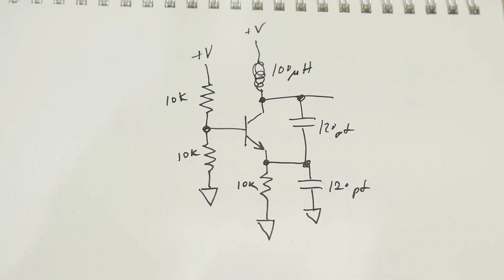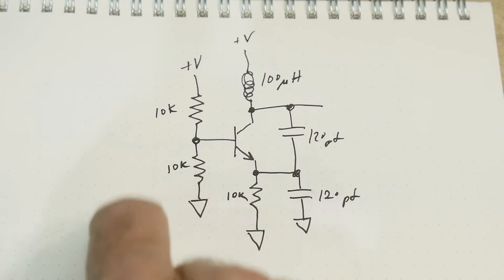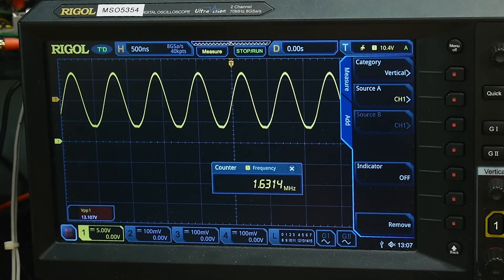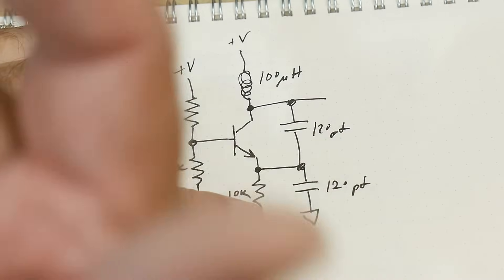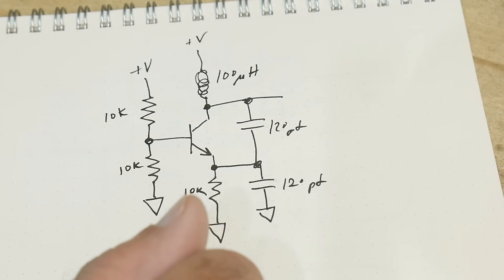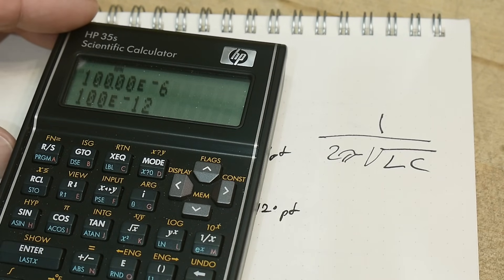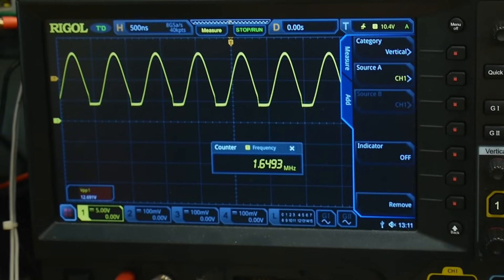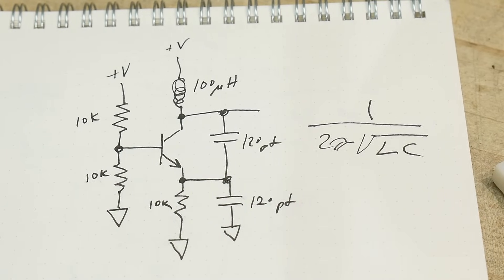#1711 Colpitts Oscillator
Episode 1711
one transistor transistor. Not a classic Colpitts but it is an untapped coil so not a Hartley